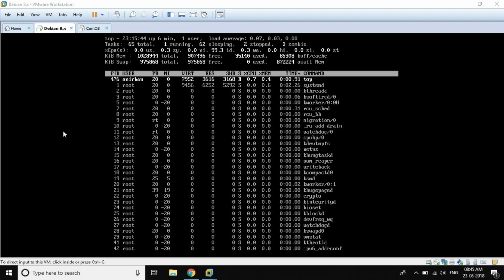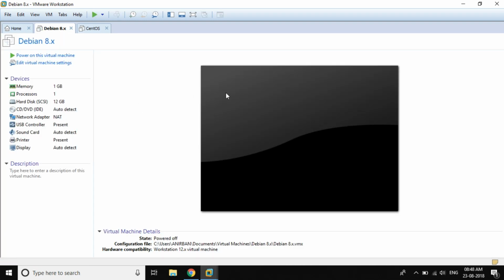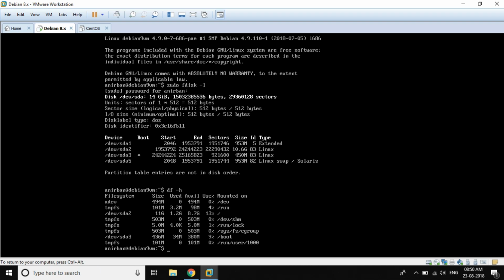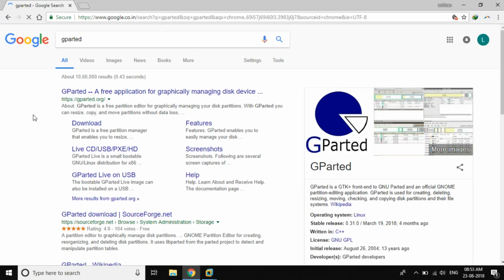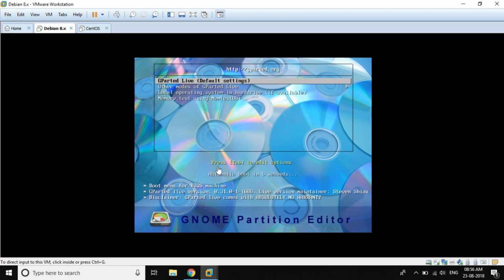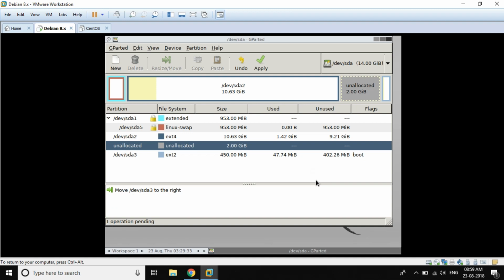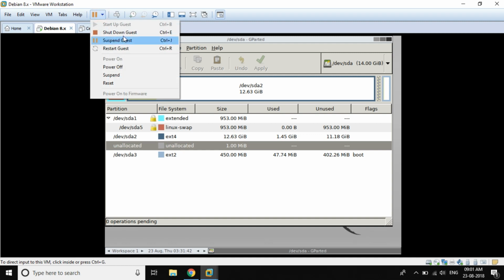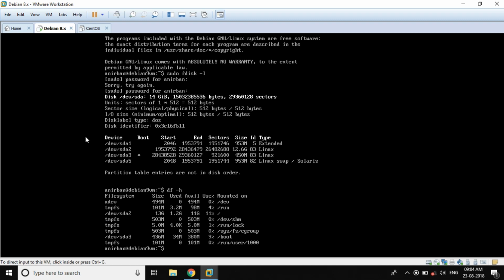How to Resize Hard Disk In VMware Guest OS & Expand It's Root Partition Using Gparted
In this particular tutorial I am showing you guys how we can resize the hard disk of a VMware Guest OS and also how to expand the  root partition of that system by using a live partitioning tool called Gparted.  I am using VMware Workstation 12 for this tutorial.